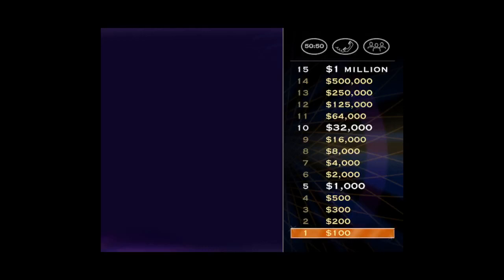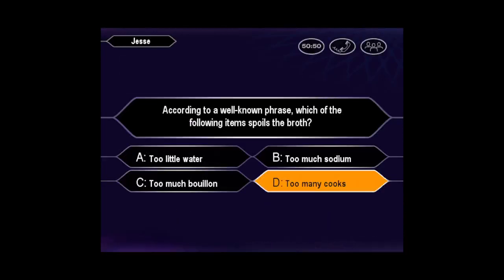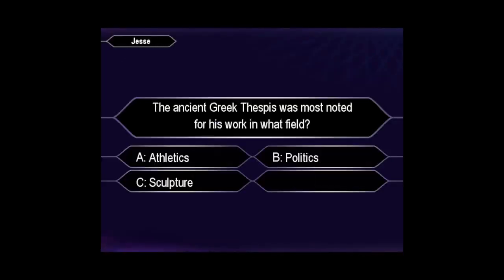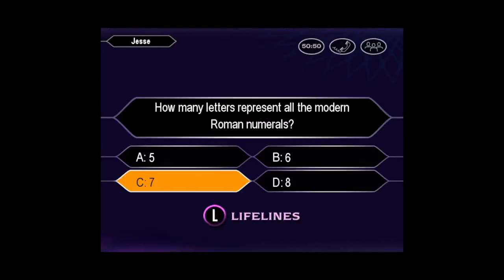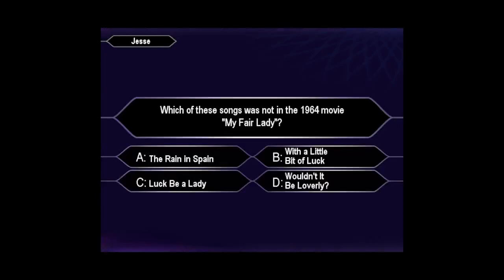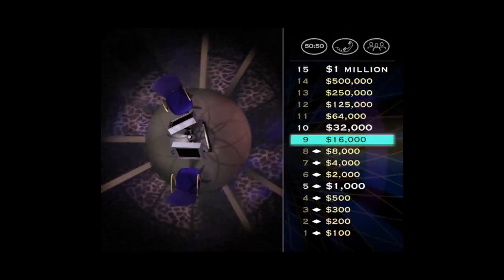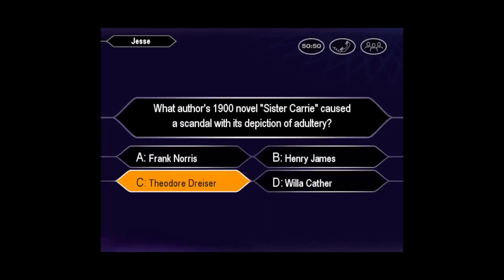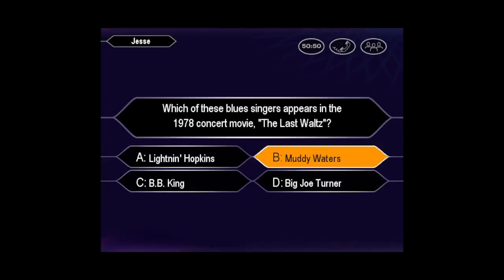Who Wants to Be a Millionaire 3rd Edition PC John Carpenter Game #228